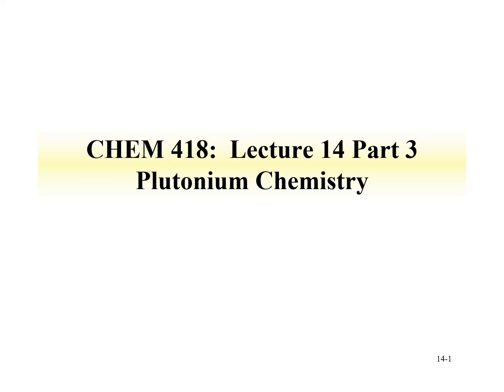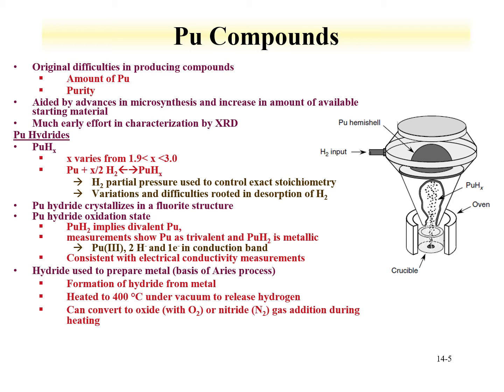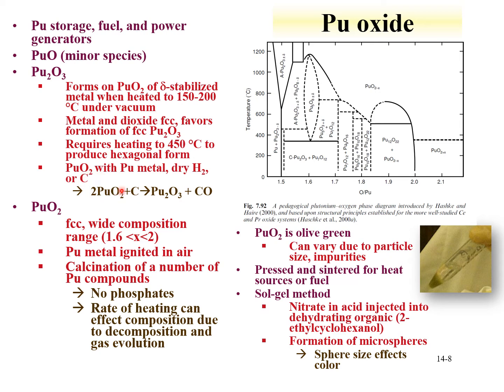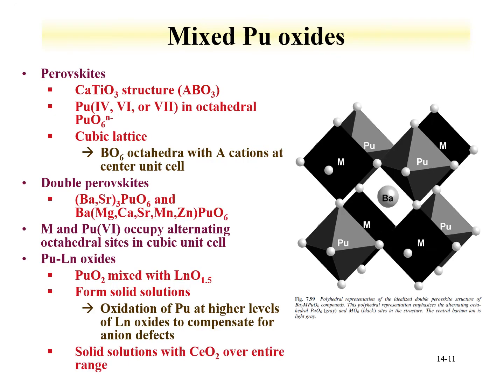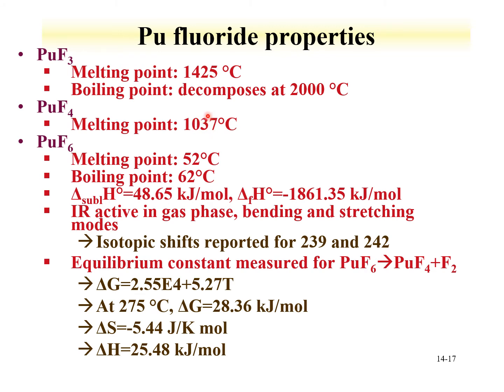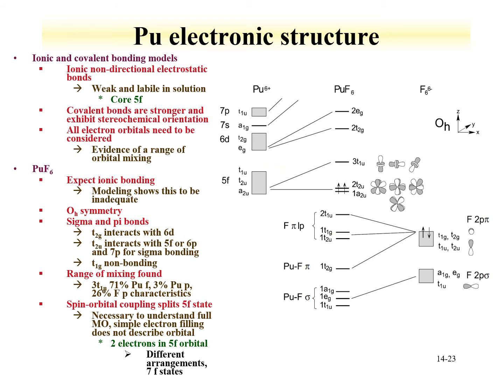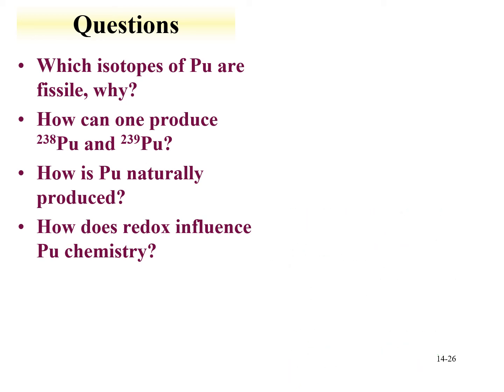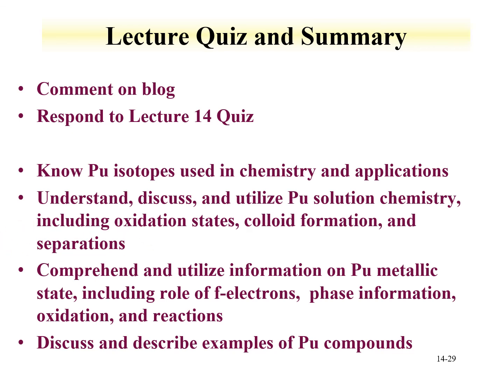CHEM 418 Lecture 14 Plutonium Chemistry Part 3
This lecture provides basic information on the chemistry of plutonium.  Discussion on the nuclear properties of 238Pu and 239Pu are included.  Environmental concentrations of plutonium, including244Pu and naturally produced 239Pu, are discussed.  Large scale plutonium separations are presented, emphasizing the PUREX process.  The use of volatility and ion exchange as plutonium separation techniques are also given.  The synthesis and properties are metallic plutonium are described in detail.  An review of metal preparation methods are provided, including the plutonium-gallium phase diagram. The physical properties of plutonium metal are given and discussed. The solution chemistry of plutonium is depicted though coordination and spectroscopy as a function of oxidation state.  Examples are provided on various nature of plutonium chemistry in the tributylphosphate-nitric acid system and colloids.  The non-aqueous chemistry of plutonium is described and related to electronic structure.  The lecture is in 3 parts. Part 3 is 39 minutes and covers radiation damage in Pu metal and an overview of Pu chemical compounds.